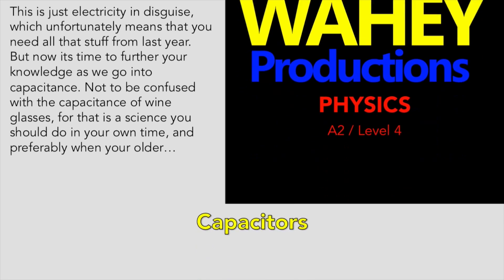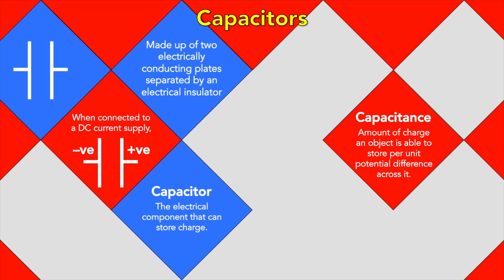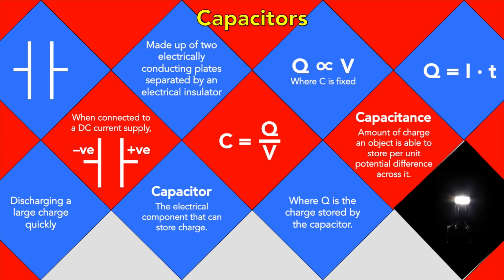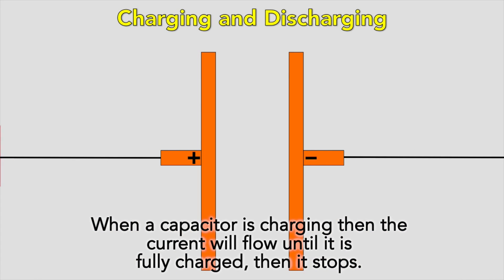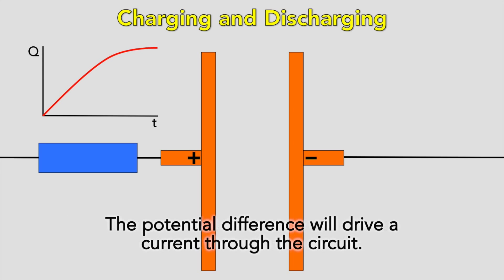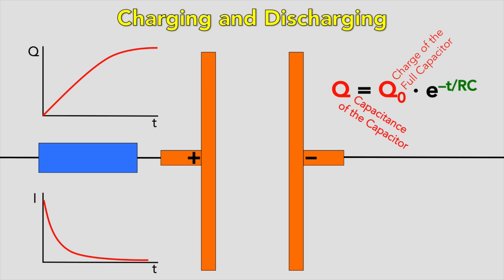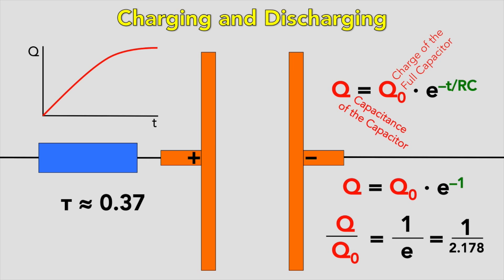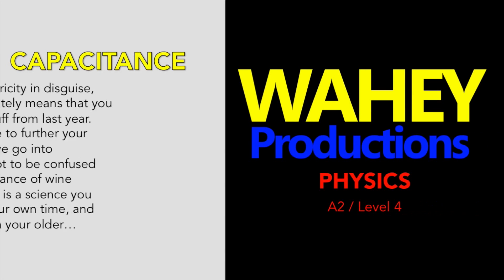Capacitance | Physics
Physics: Capacitance

*This is a re-upload with improved sound, hence the subtitles!*

WILL and CONNOR take a look at A2 Physics focussing on the AQA Physics A and Unit 4. Over the series you will be told everything you need to know to get full marks!

Series Title: Physics (AQA Spec A) Unit 4 Episode (3/4).

Copyright WAHEY Productions 2015.

〉Social Such Things〈
Will: @willcarne
Connor: @ConnorXfor
WAHEY: @waheytweets